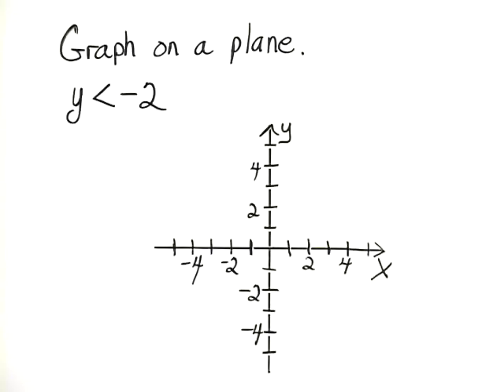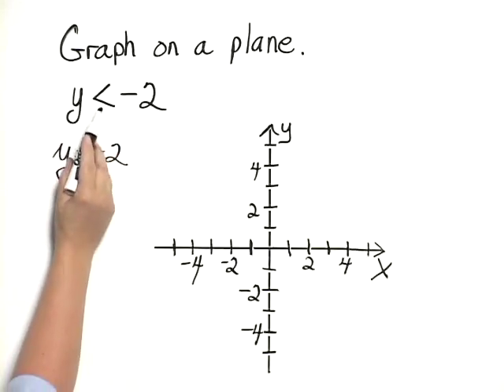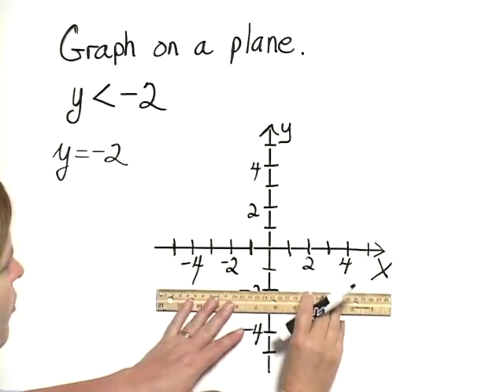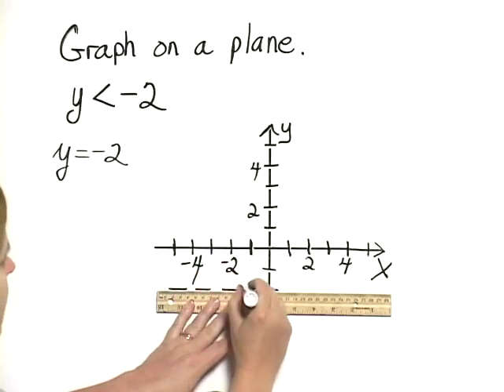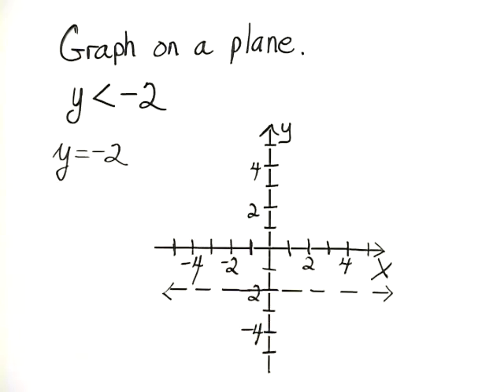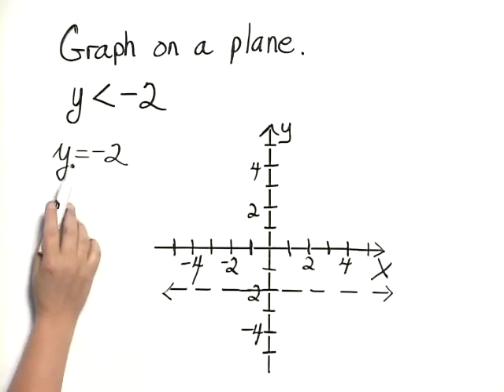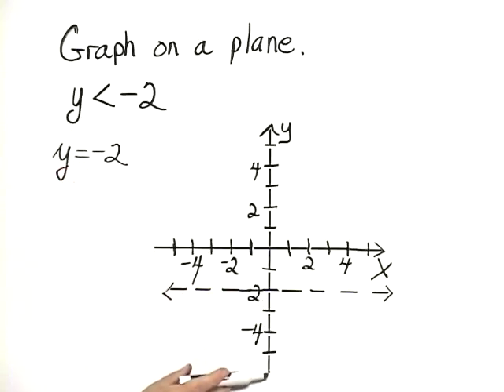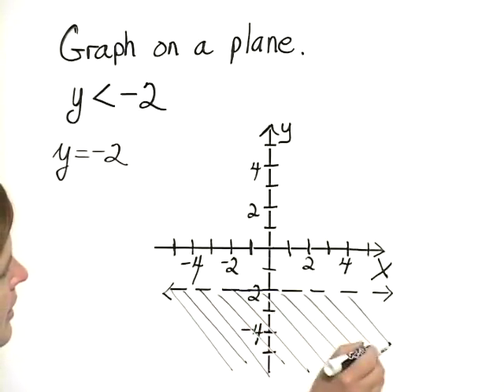Bittinger Elementary Algebra 10e Ch. 7 Ex. 16